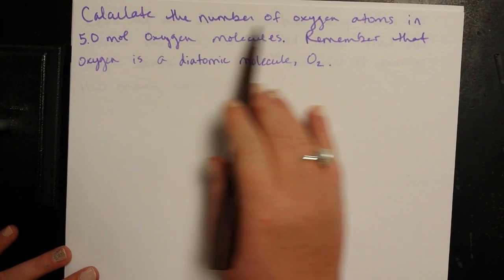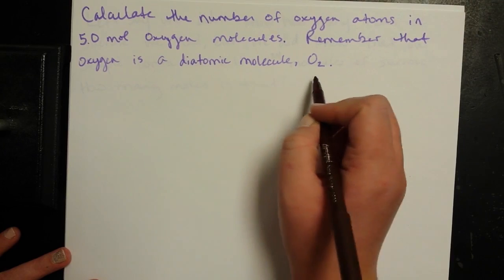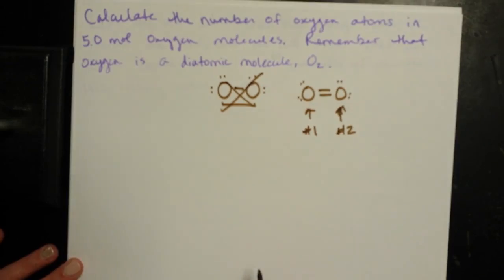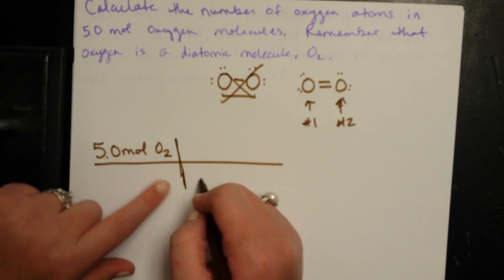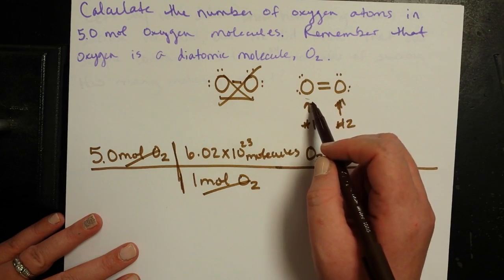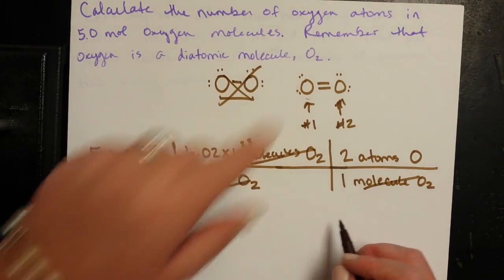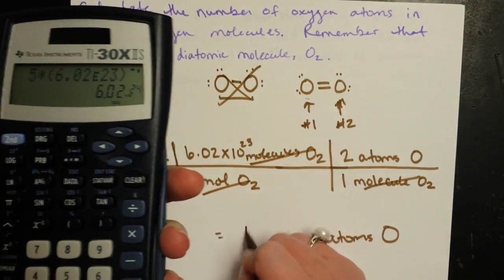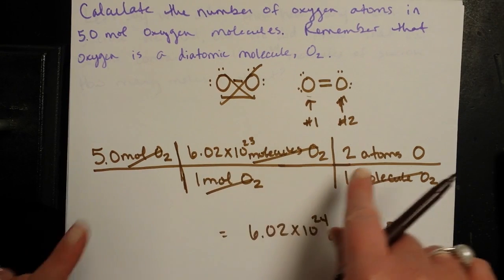MEASURING MATTER - Practice Problem 3 - (slide 10)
Practice Problem 3 from slide 10 of my Measuring Matter slideshow.

Covers converting moles of oxygen molecules to number of oxygen atoms present.

(MOLES to REPRESENTATIVE PARTICLES; MOLECULES to ATOMS)